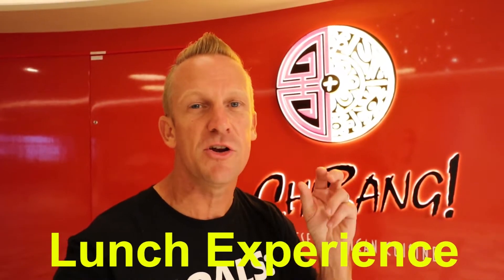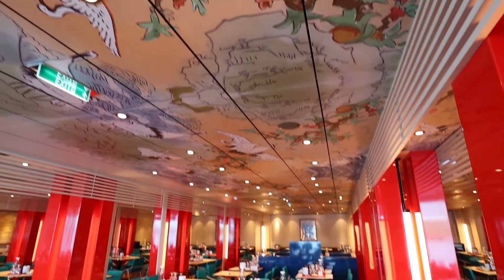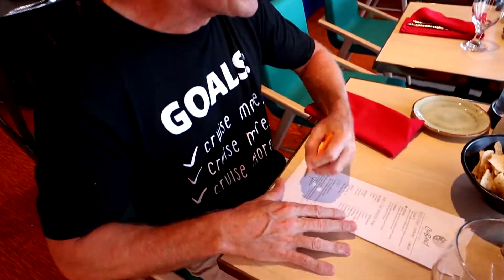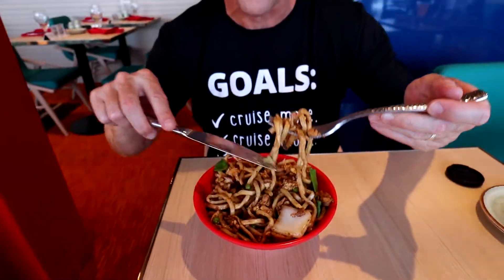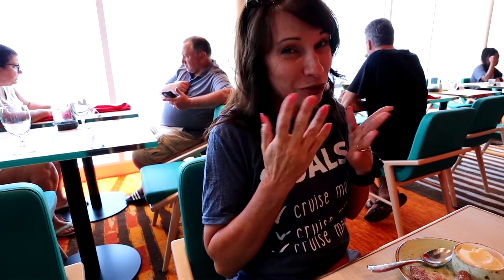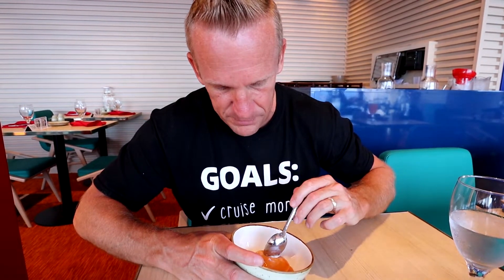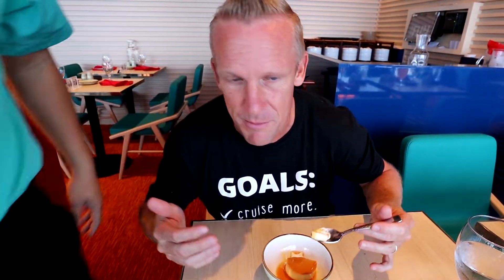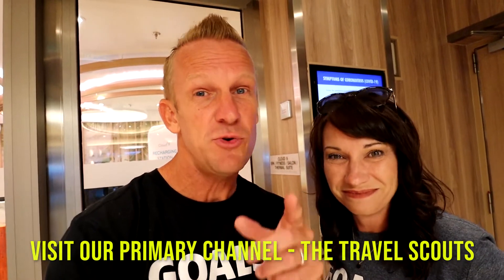CARNIVAL MARDI GRAS - Chibang Restaurant Review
Full dining experience review for the Chibang restaurant on the Carnival Mardi Gras cruise ship.

Hi!  We are Jason and Kellie!  This channel is made for cruise talk.  We provide cruise news, live shows and exclusive content.  If you want more cruise content, visit our primary cruise channel called "THE TRAVEL SCOUTS".  God bless you!  And, happy cruising!